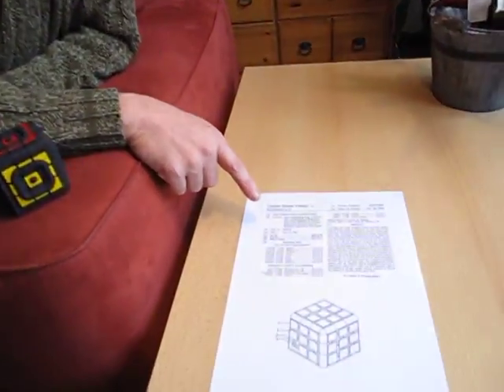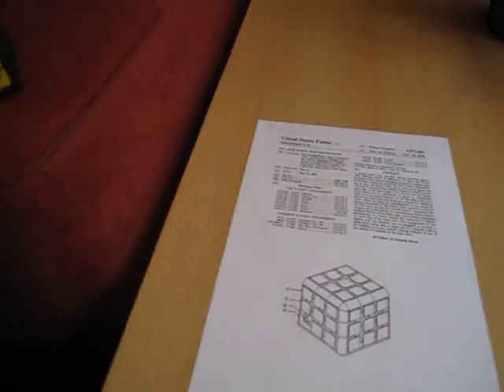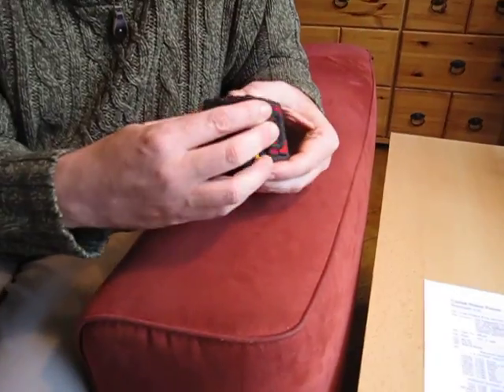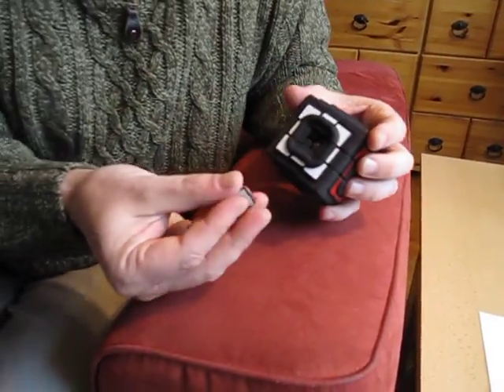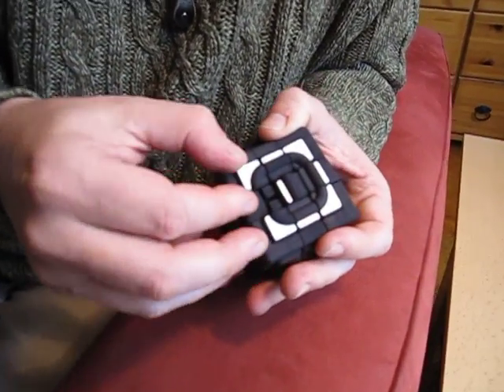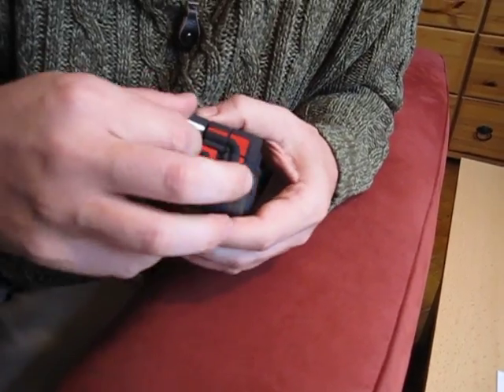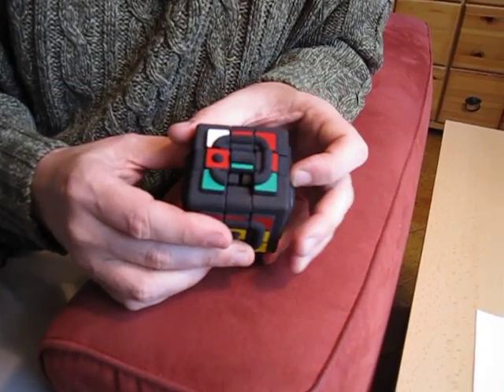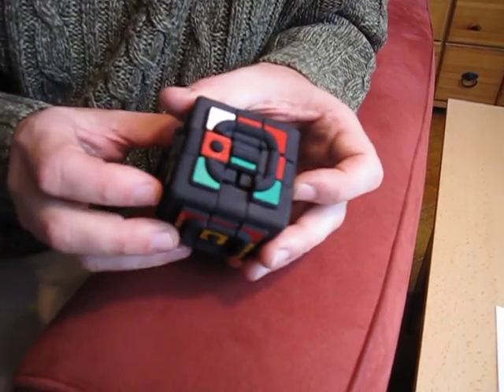Sliding 3x3x3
This puzzle was 3D-printed using nylon-powder SLS technology, which explains its price. It is the very first prototype, costing its designer and maker a lot of money to create. Please do not confuse it for a cheap mass-produced puzzle.